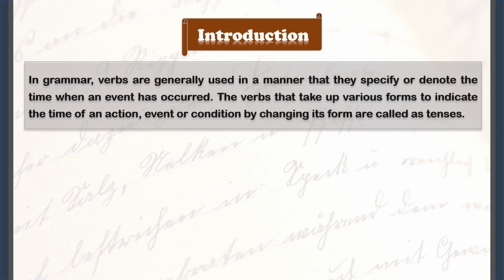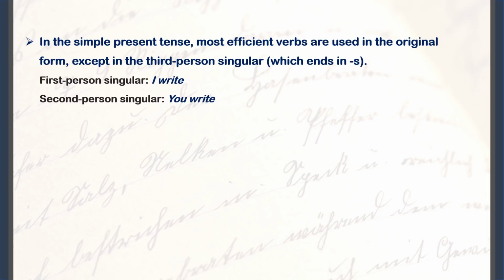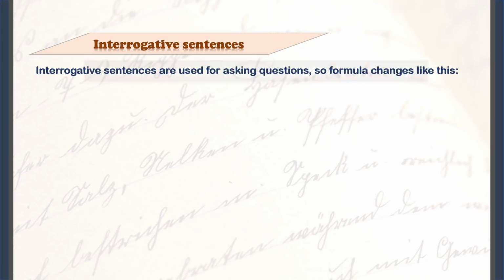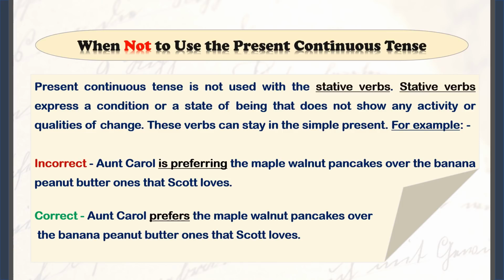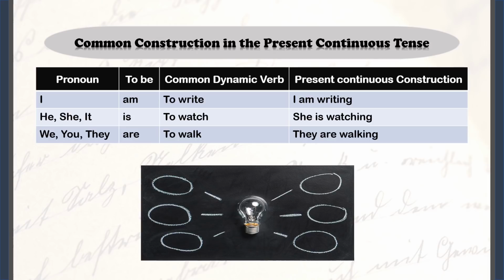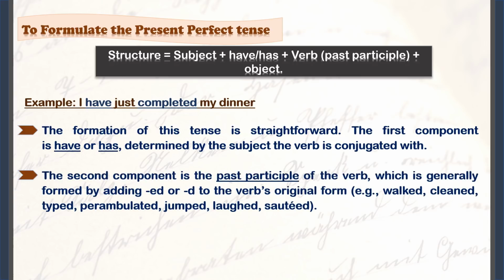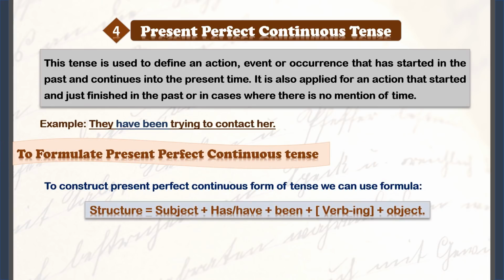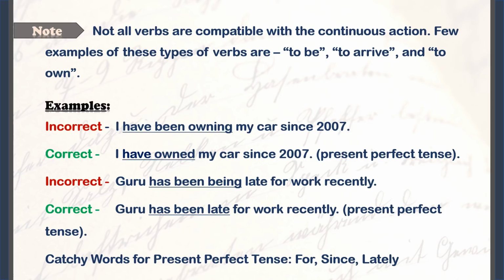Present Tense Tutorial || Fresherism || CPAT Preparation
Present Tense Tutorial
Fresherism
CPAT Preparation